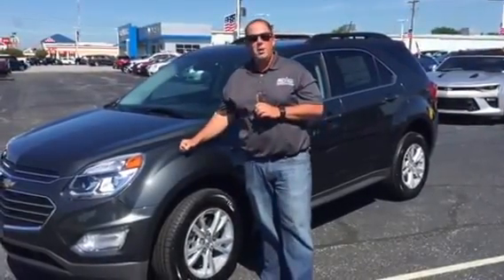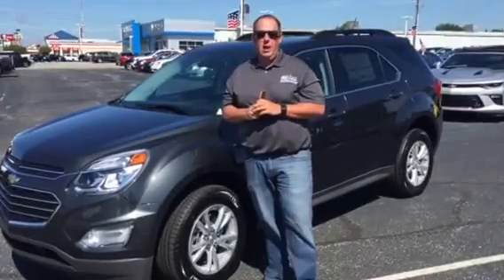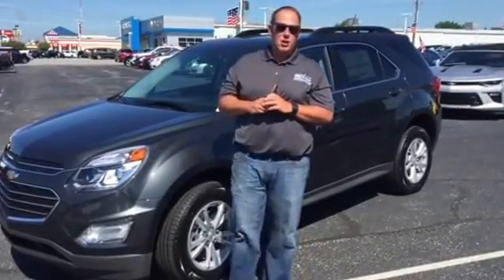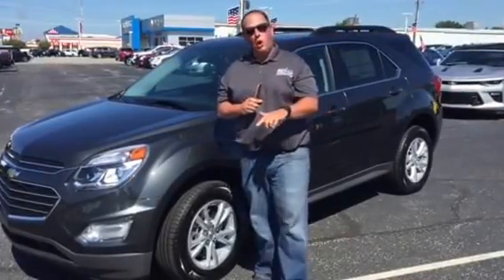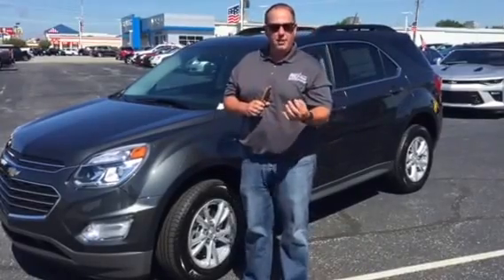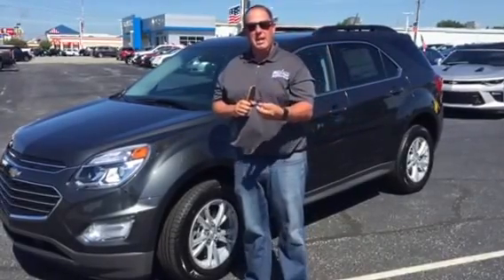2017 Chevrolet Equinox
Trent Shelton explains some of the features and benefits of the 2017 Chevrolet Equinox